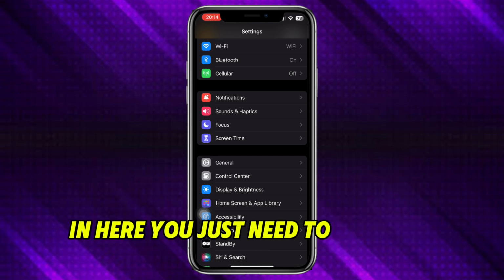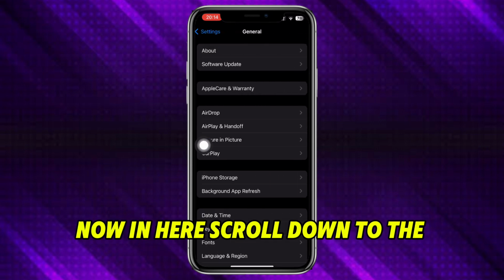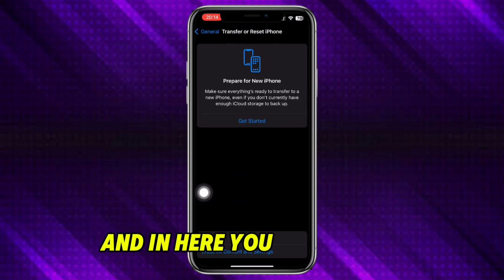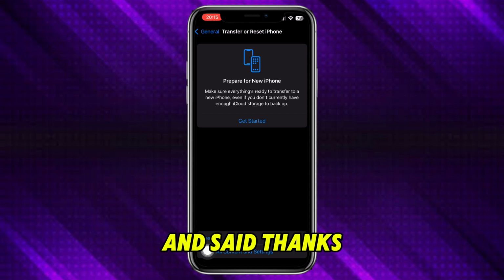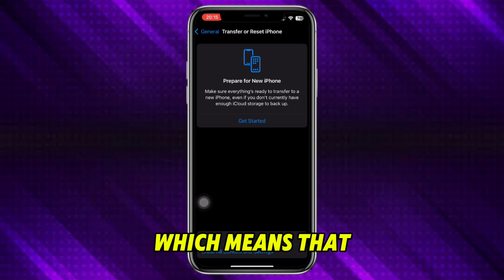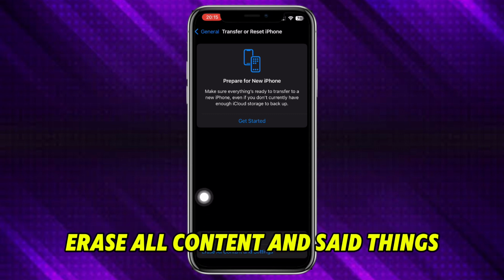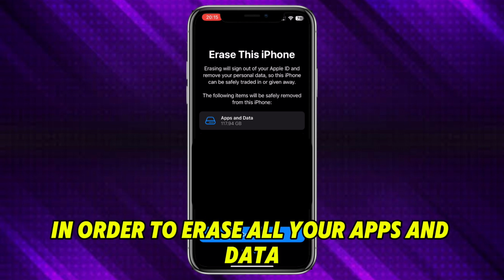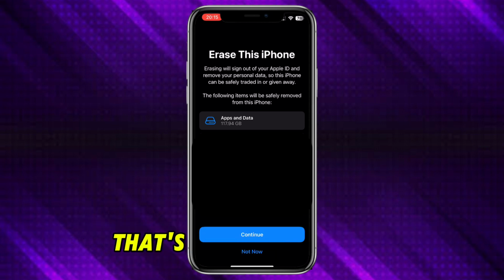How to Reset iPhone Without Losing Data! So EASY!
If you're wondering how to factory reset your iPhone, this video has got you covered! Follow these simple steps to reset your device.